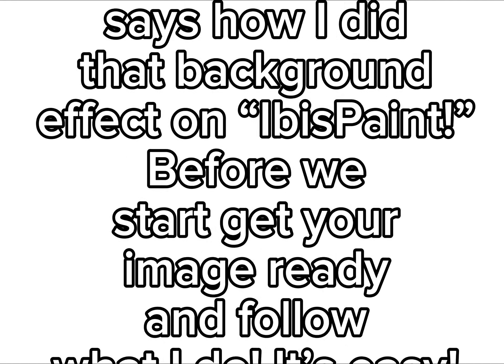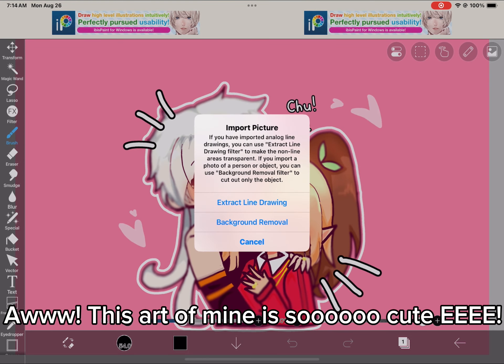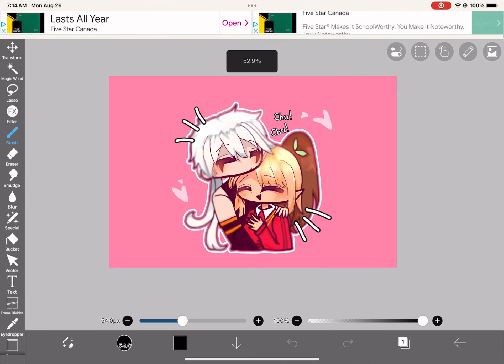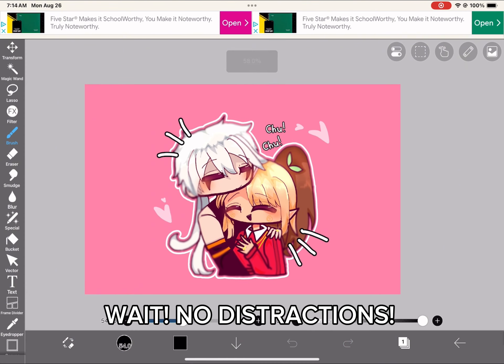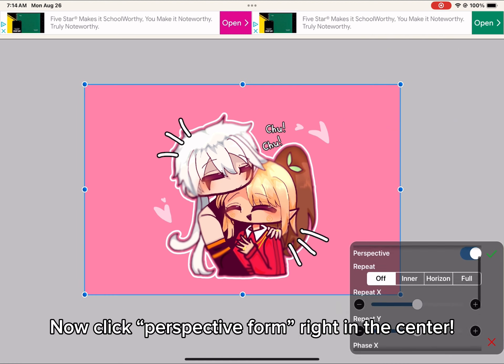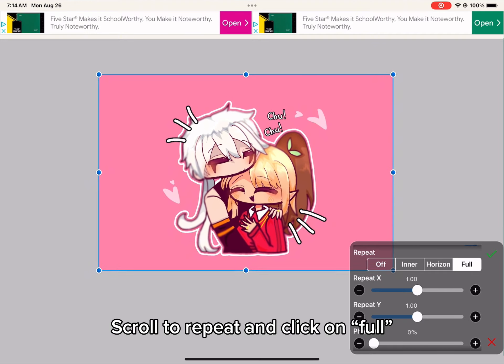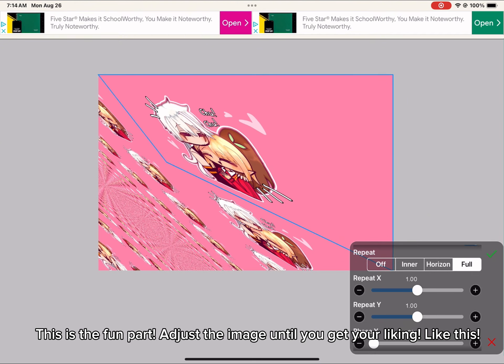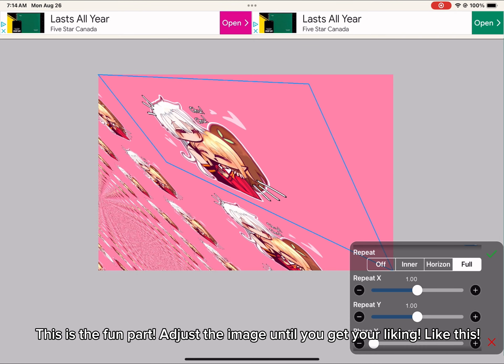How I got that background effect on IBISPAINT (Requested)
SORRY! FEELING SILLY! 🤪